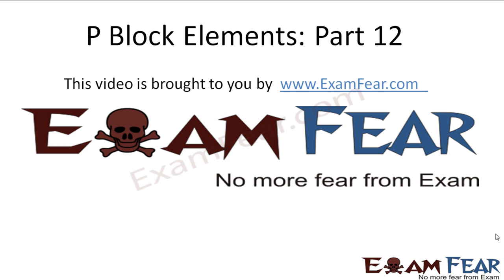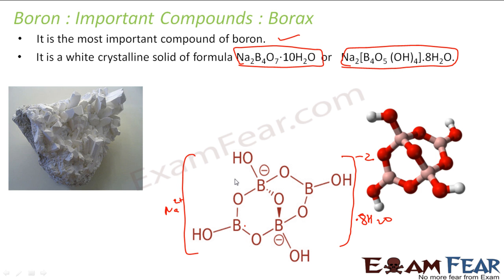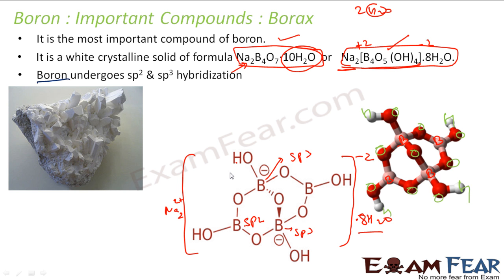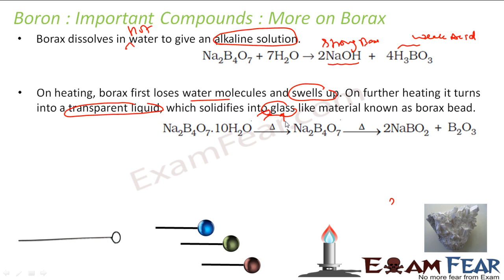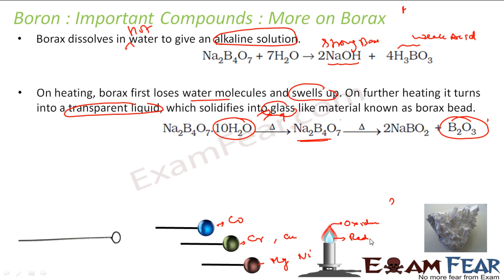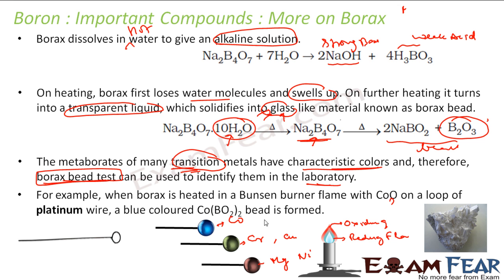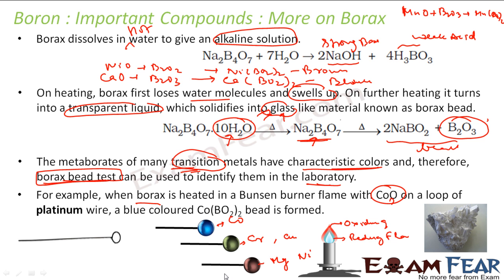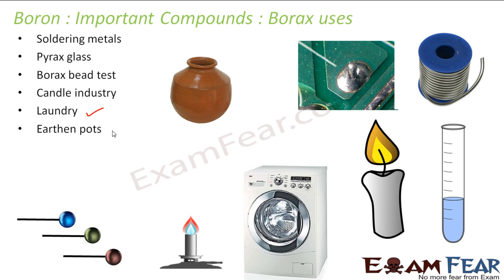Chemistry P Block Elements part 12 (Borax) CBSE class 11 XI